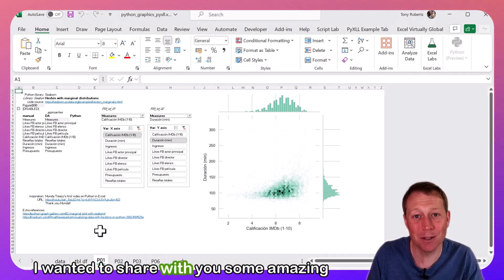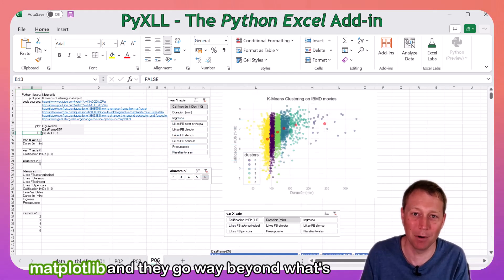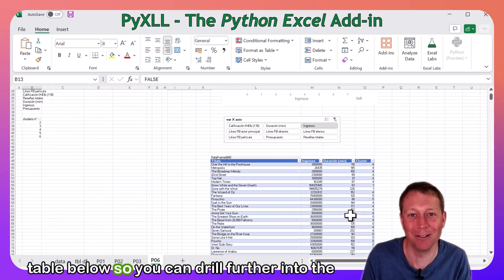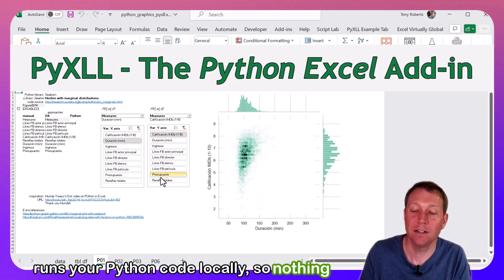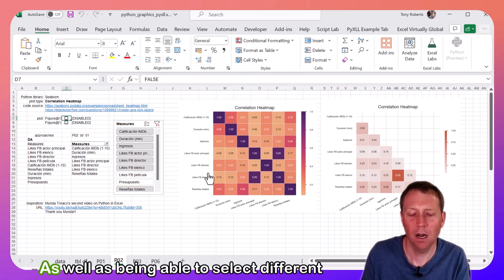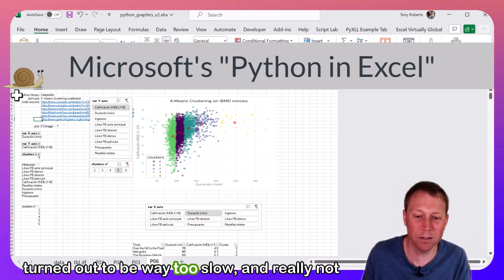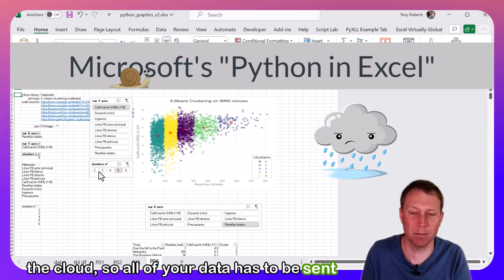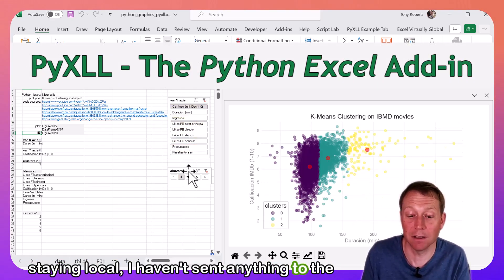Mind-blowing Interactive Python Data Visualizations in Excel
Mind-blowing interactive Python data visualizations now available in Excel 🤯

K-means clustering, hex-bins, heatmaps, ridgeline plots and loads more - all fast and interactive, directly in Excel!

Courtesy of data visualization mastermind @recalcordie  🙏

Drop a "YES!" in the comments below and I'll send you a copy of the workbook and accompanying Python code.